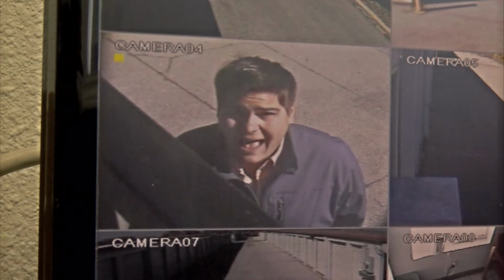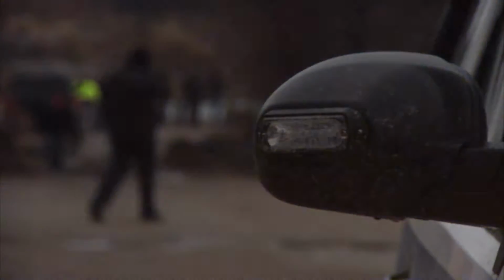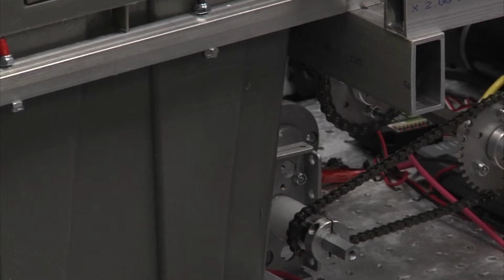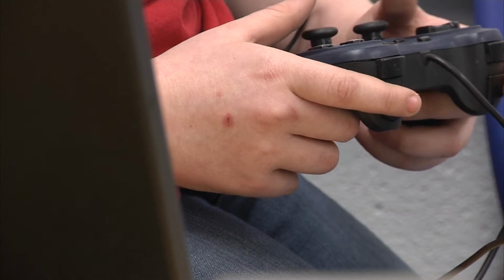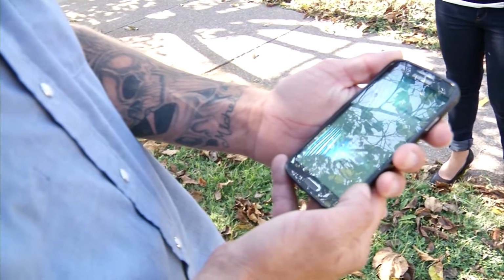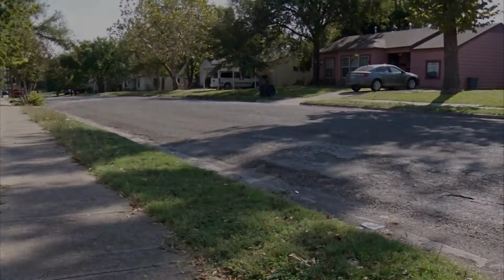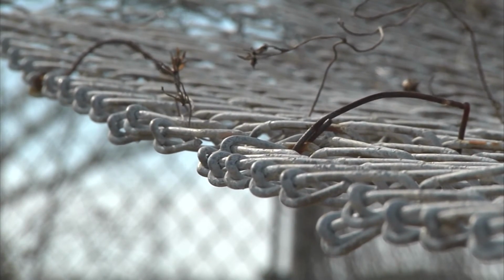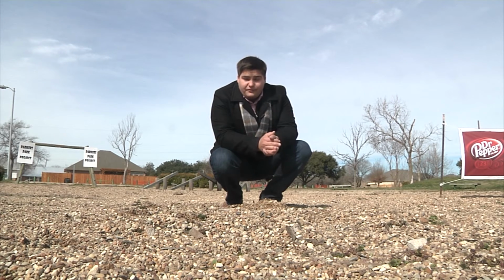CHRIS DAVIS Multimedia Journalist Reel Feb. 2015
All video copyright KCEN-TV.